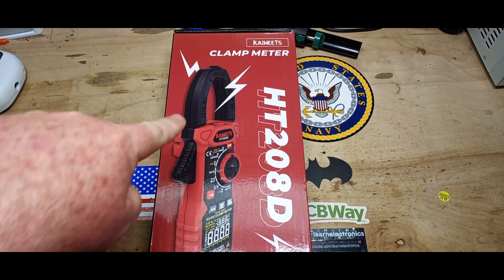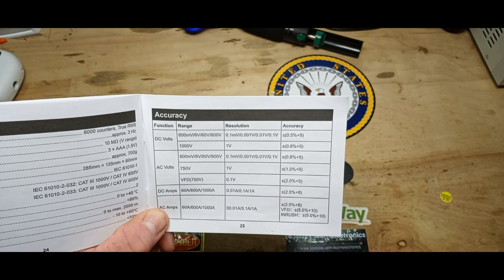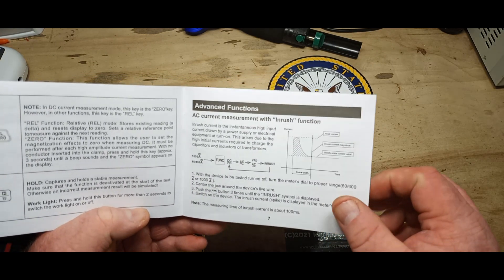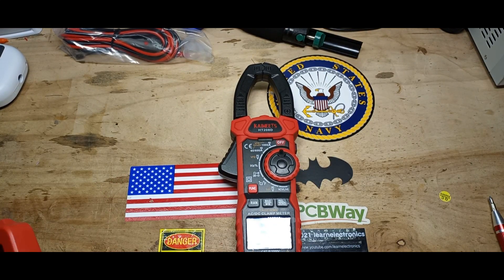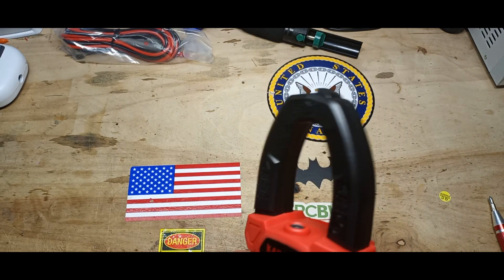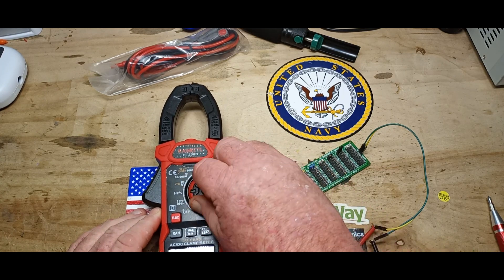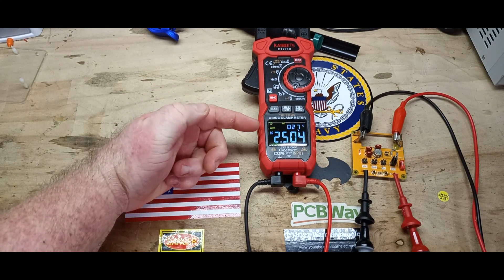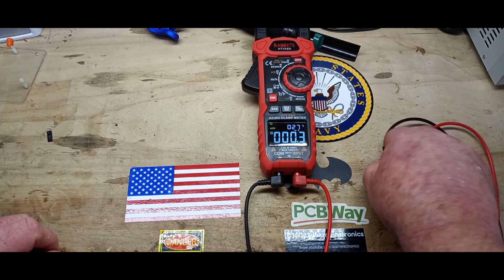Kaiweets HT208D 600V/1000A Clamp Meter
In this video wee take a look at and inside the Kaiweets HT208D 600V 1000A AC/DC Clamp Meter.